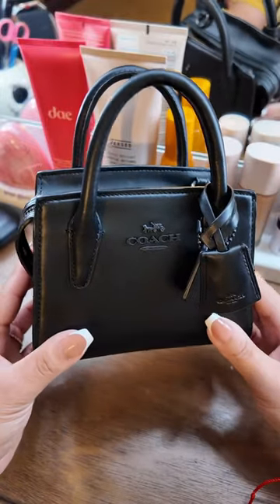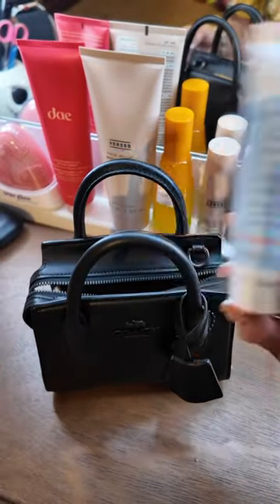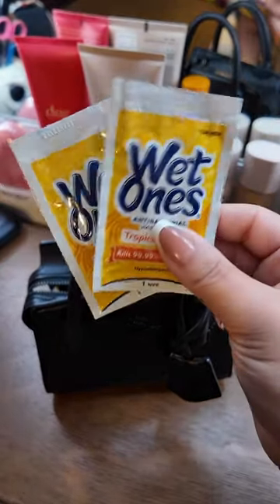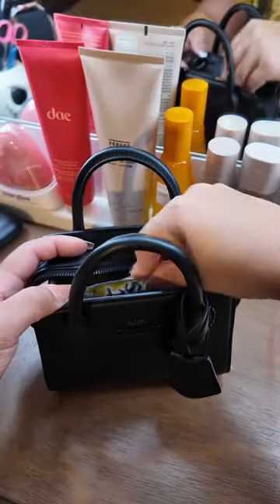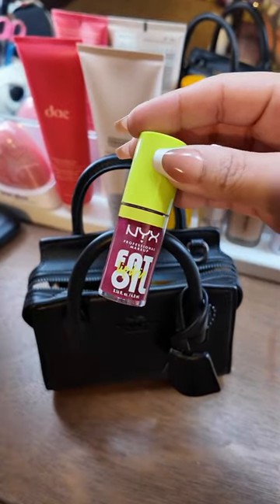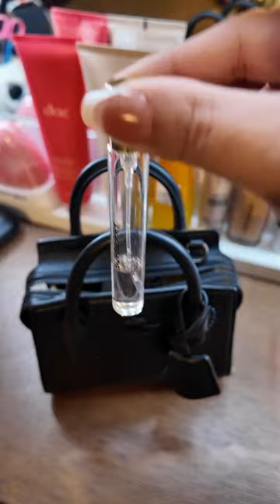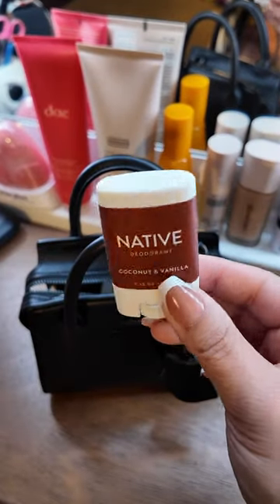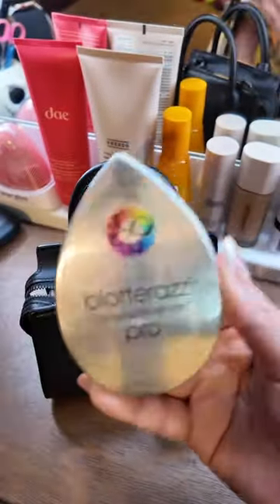Pack my Purse